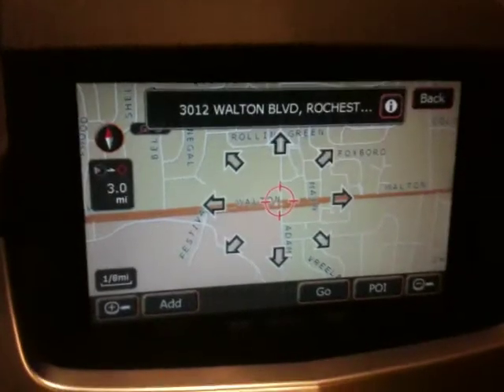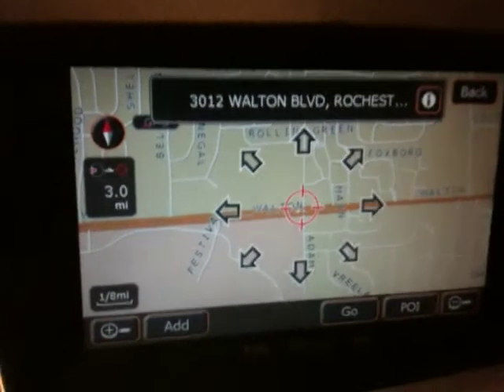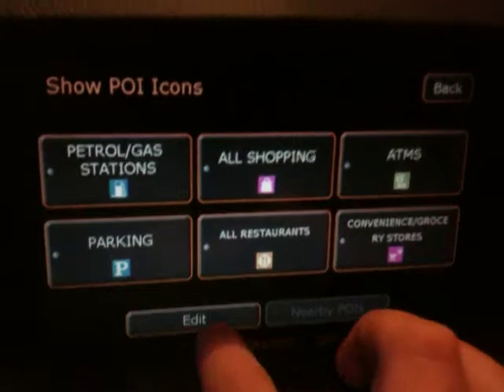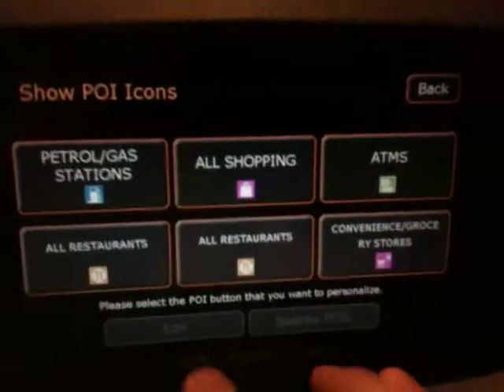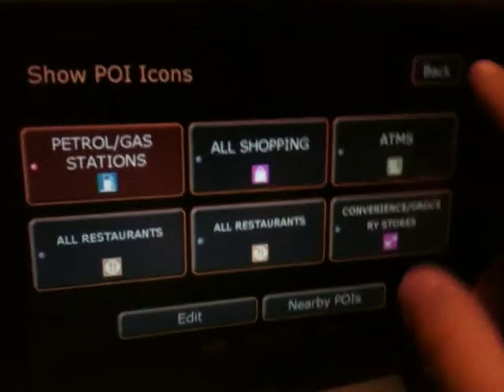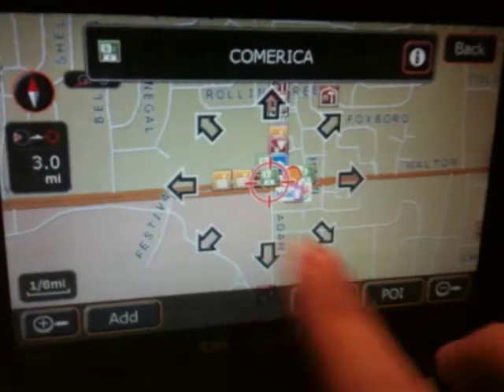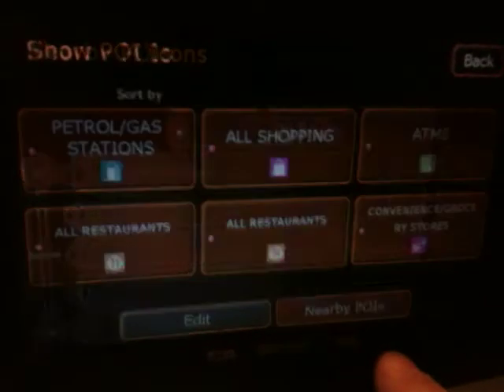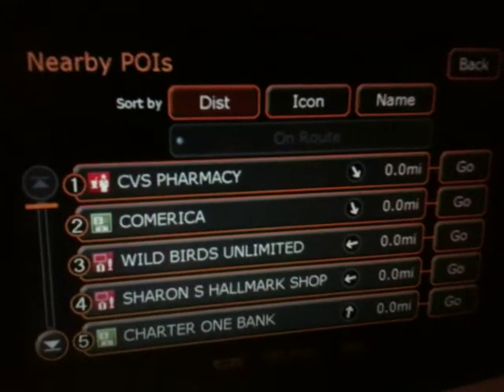Operating the POI icons on the Cadillac CTS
Quick video walk through on how to get POI icons to appear on the CTS navigation